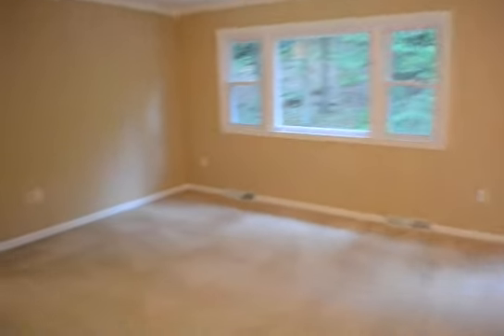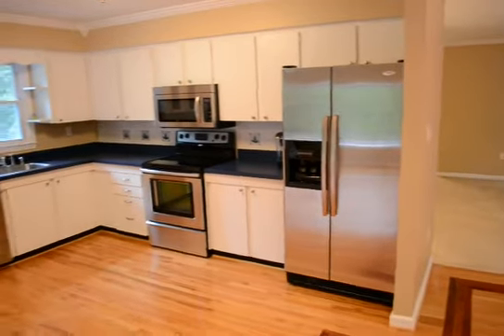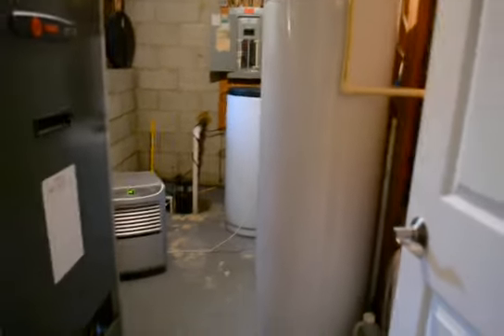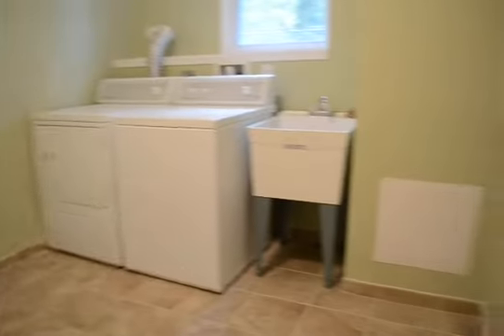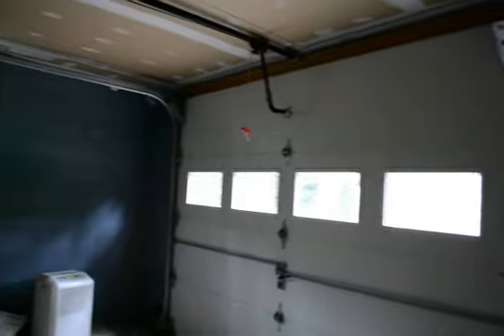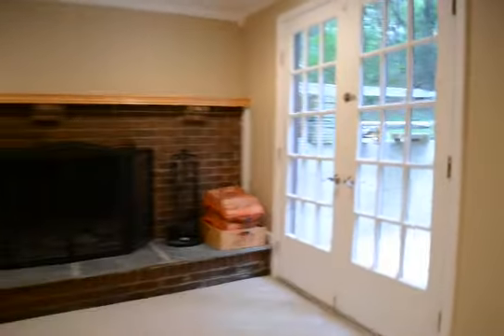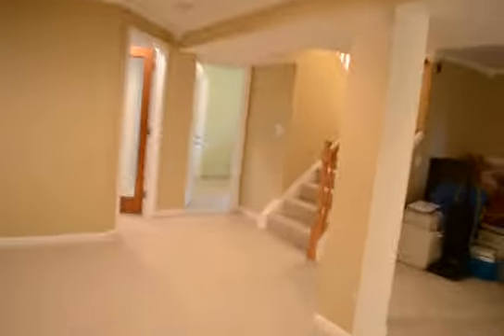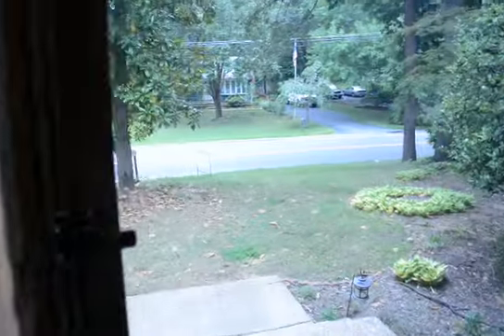Video Tour of 931 Deep Creek Ave